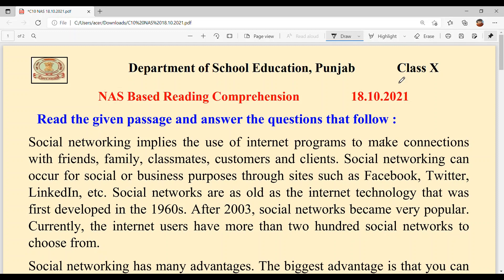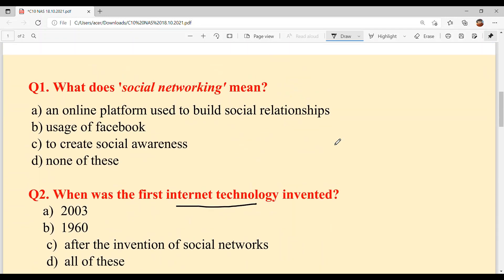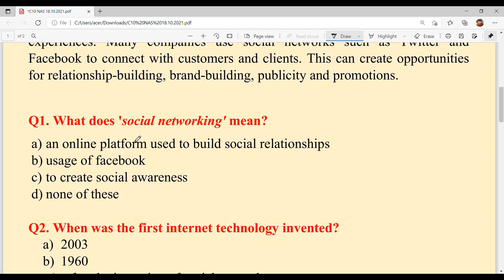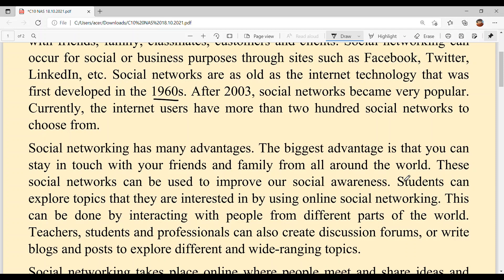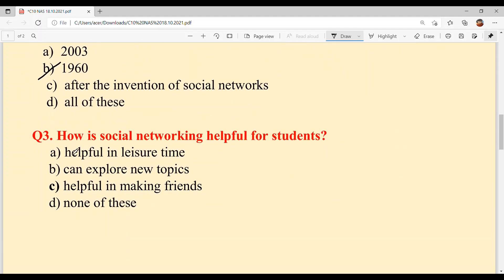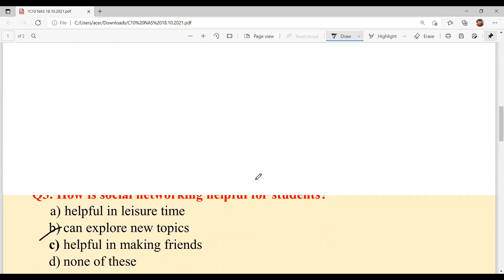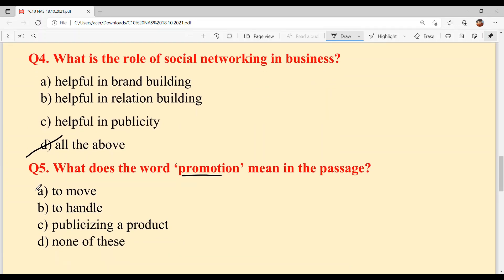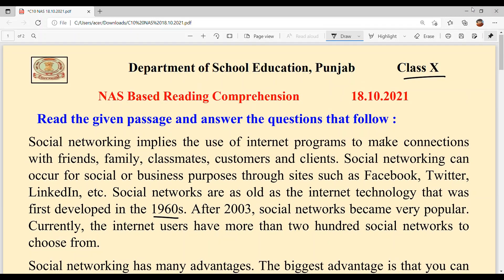NAS BASED ENGLISH READING COMPREHENSION PSEB / CLASS 10TH / OCT 18, 2021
5.  NAS BASED POSTER COMPREHENSION PSEB / CLASS 10TH / OCT 14,2021-